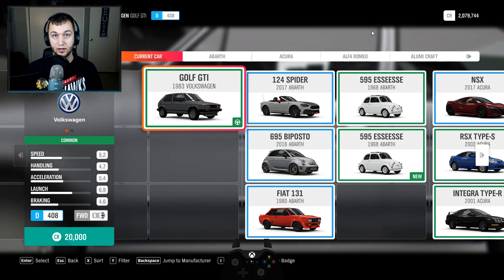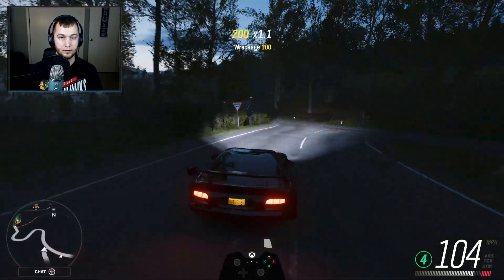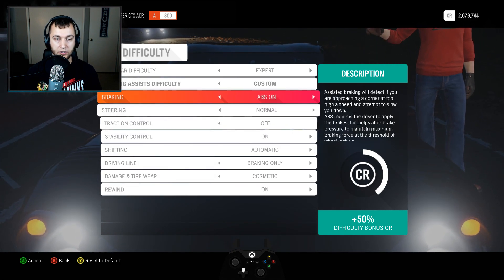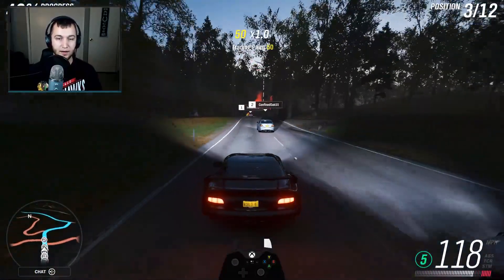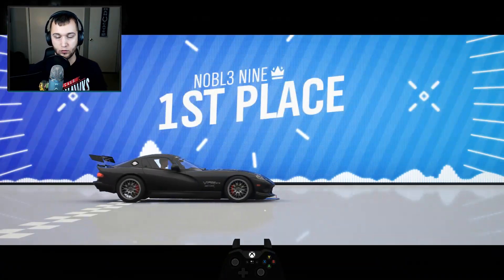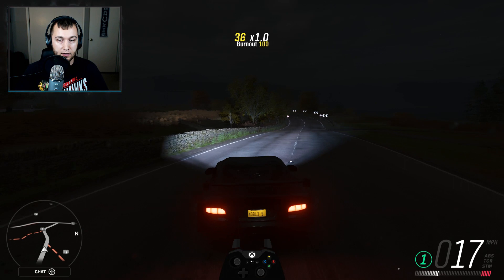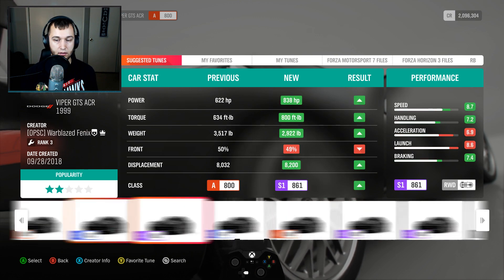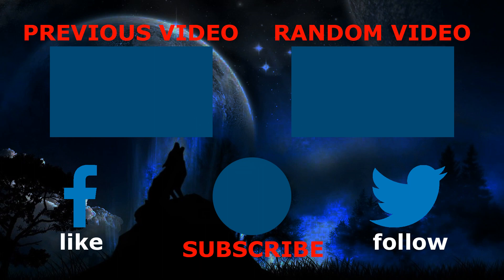Forza Horizon 4: Best A Class Car!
In this video, I show you guys my best A class car in road racing. I will have more on this series, including S1, S2, X, and maybe B class cars.

It is named GamingWolf. I am always looking for people to play with and I am sure we could have fun!

*LINKS*

fadegrips.store

nwgdesigns.co.uk